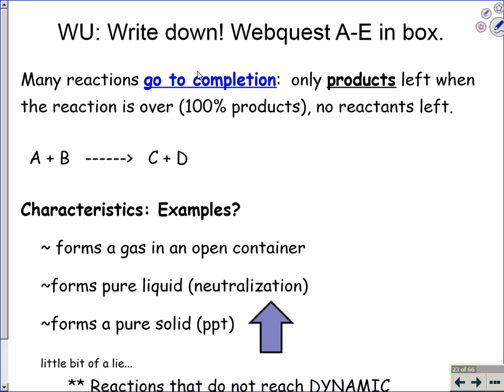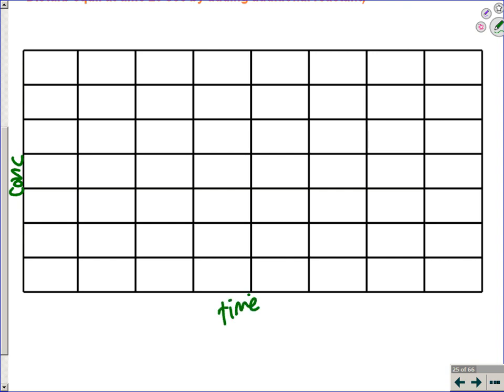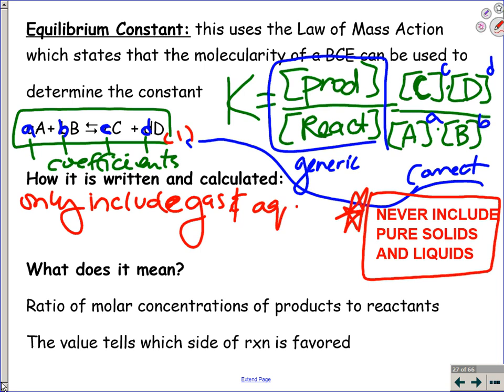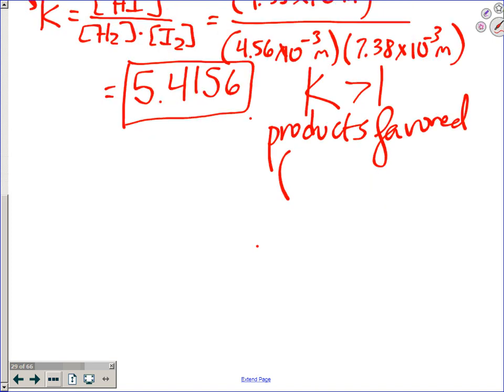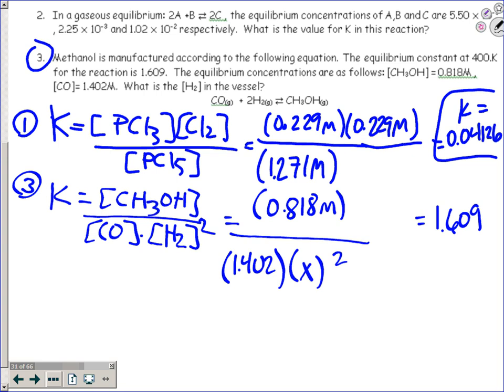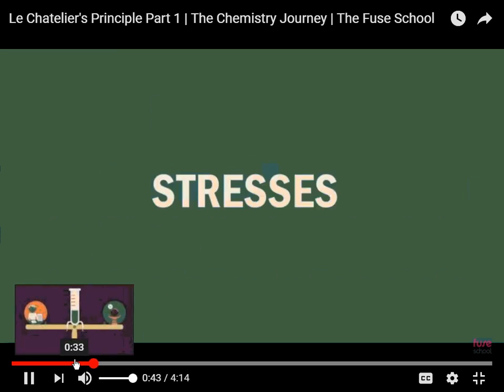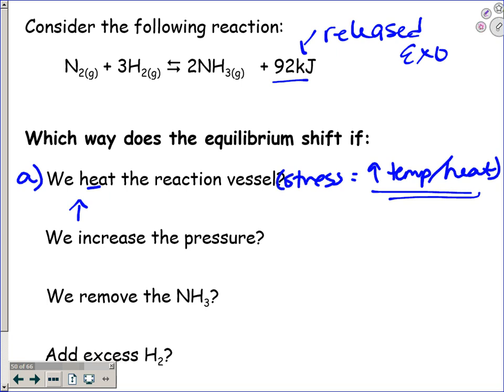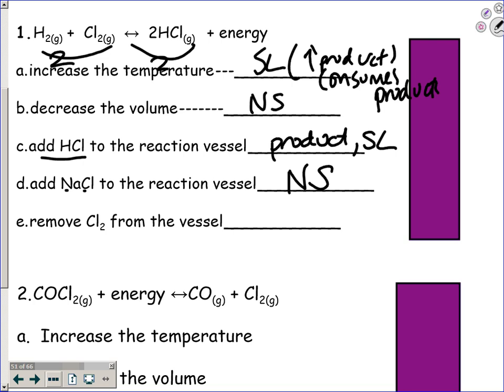Honors Chemistry Equilibrium Expressions